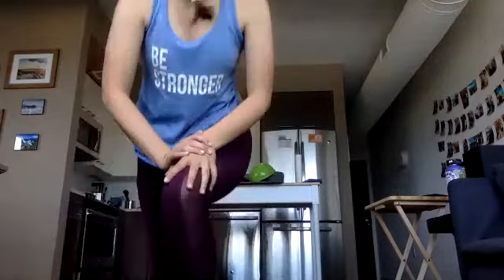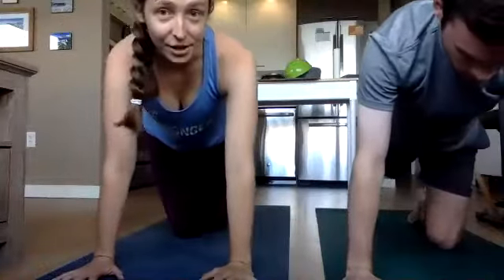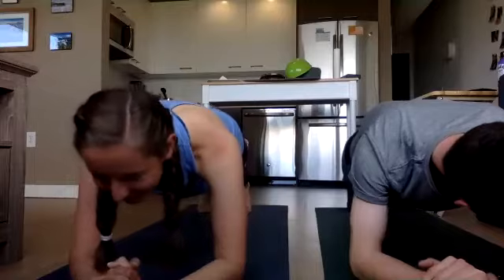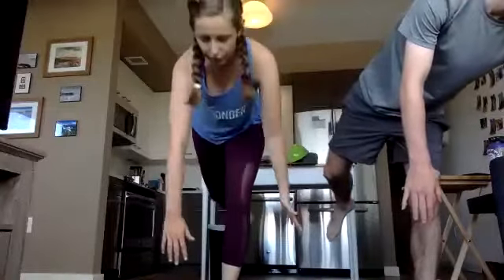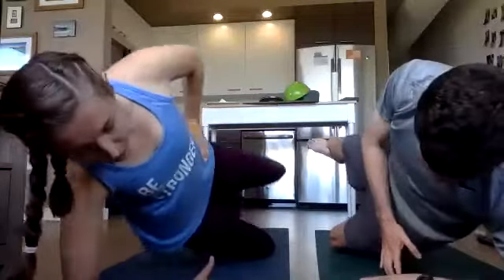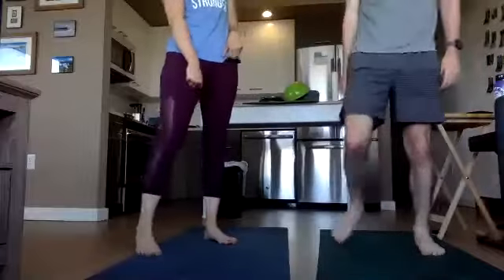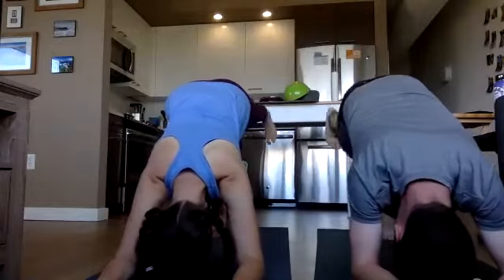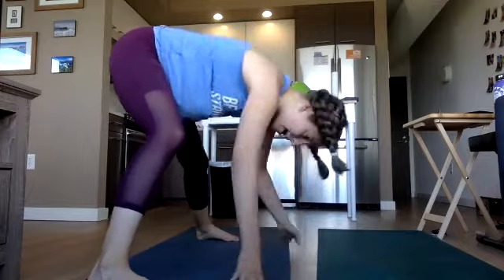High Intensity Interval Training: Planks Theme (August 11, 2020)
You *get* to do 10 minutes of planks in this lovely class!

Warm-Up
Plank #1
Tabata (20/10): side glute lift/tricep pushup
Plank #2
Tabata: inchworm/squat taps
Plank #3
Tabata: hovering table/side lunges
Plank #4
Tabata: One leg deadlift/tricep dips
Plank #5
Tabata: Dolphin/curtsey lunges
X2

Cool down & be proud of 10 minutes of planks